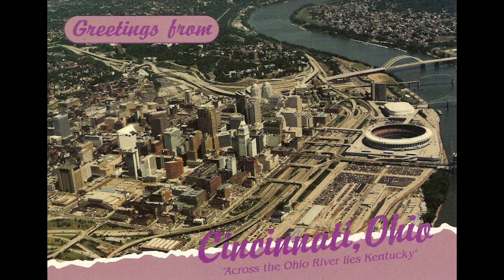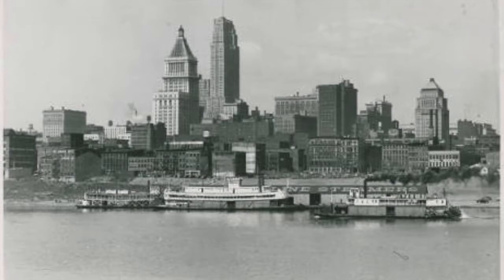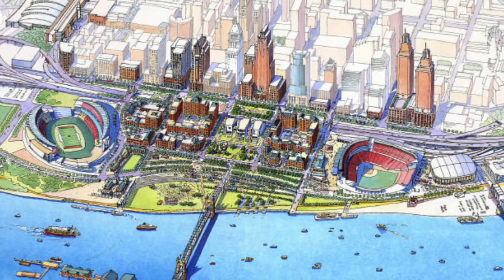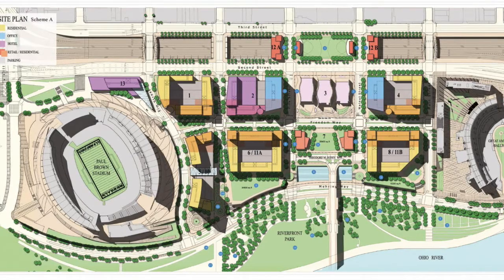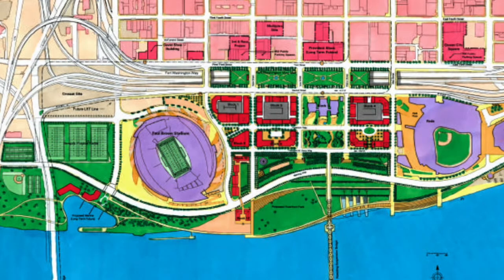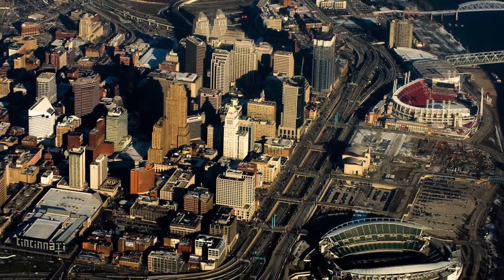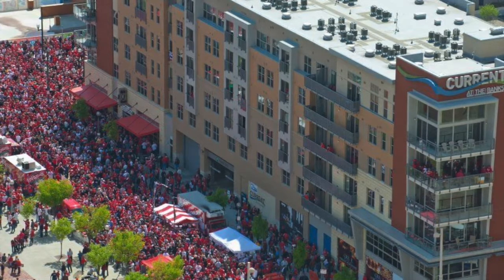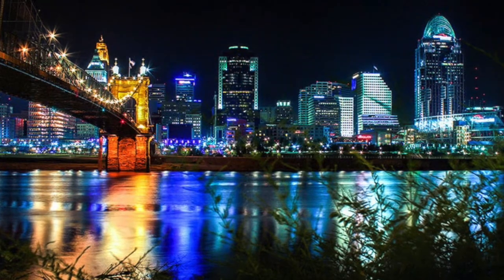Cincinnati Riverfront Redevelopment